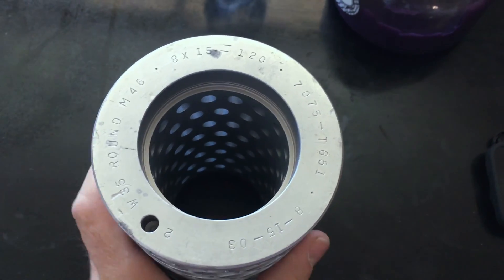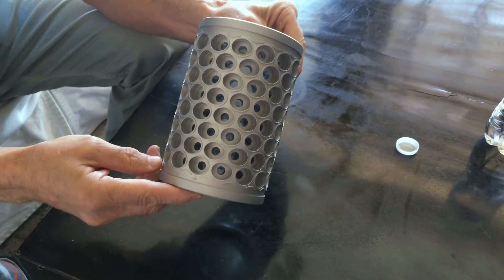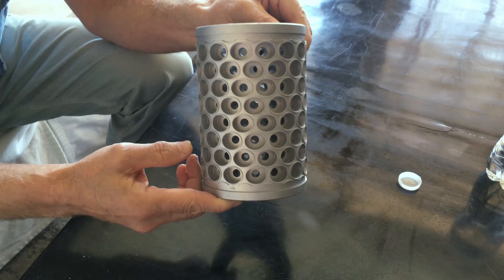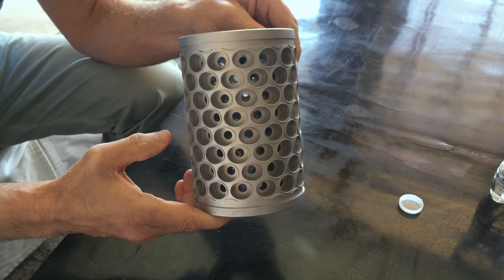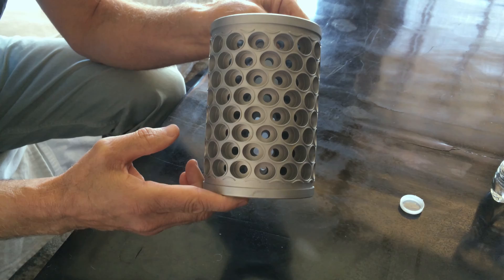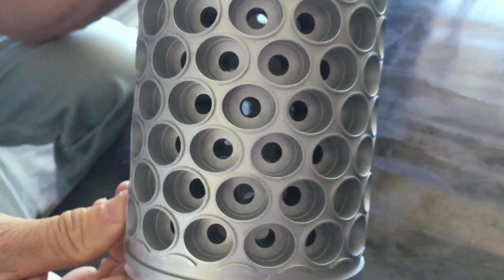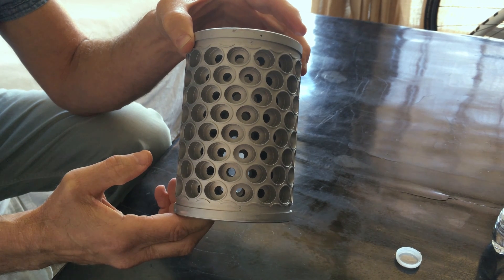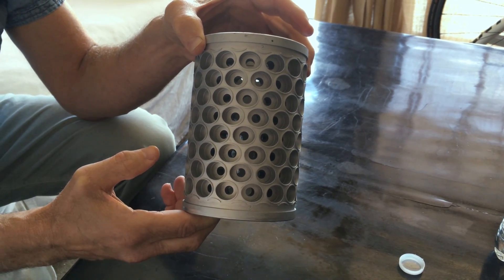David Freeman shows a Softgel Encapsulation Die used to make Paintballs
David Freeman of PMI and Direct Connect shows one of the RP Scherer Soft Gel Encapsulation Dies used in the RPS Clearwater Florida facility. This die is marked 8-15-03 and was likely used in 2004. David explains that this process hasn't changed much since it was originally developed by Robert Pauli Scherer in 1933.